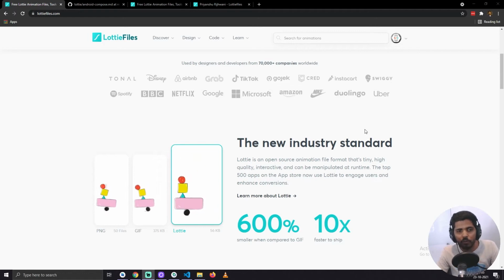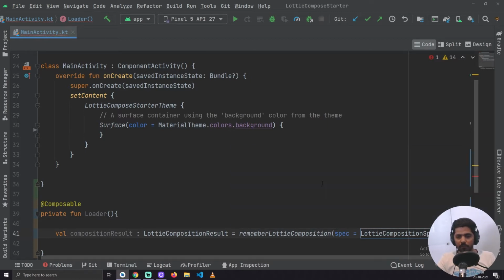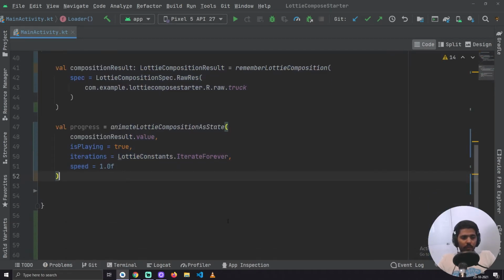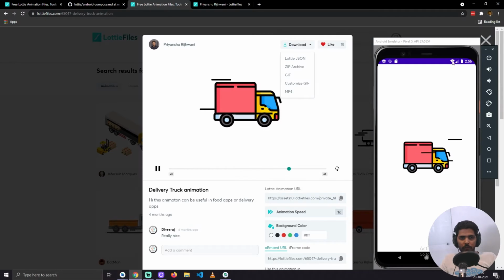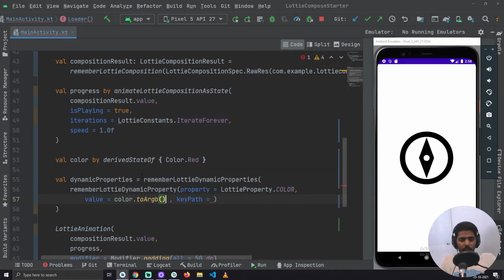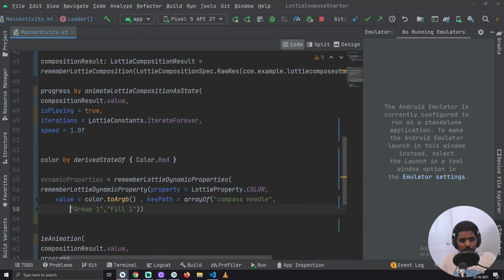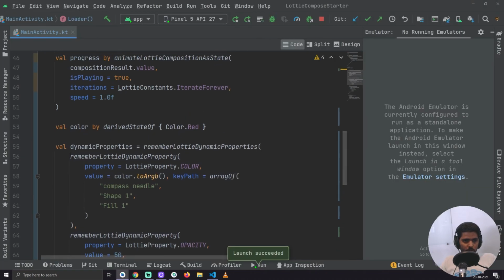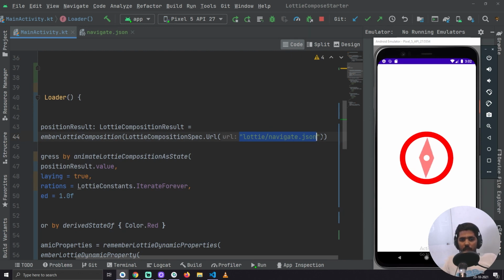Lottie Animation with Android Jetpack Compose | Android Studio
In this video we are going to learn how to implement Lottie Animation in android app with Jetpack compose.

Timestamps
00:00 Intro
00:24 Adding Lottie Dependencies
00:46 Implement Lottie
04:48 Change Lottie Dynamic Properties
10:14 Load Lottie animation from different sources.
11:25 Outro